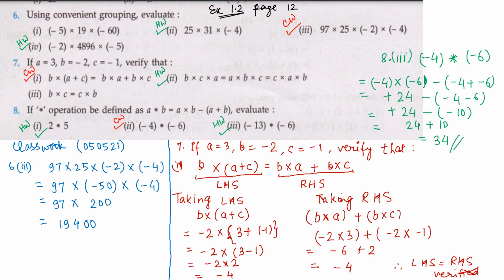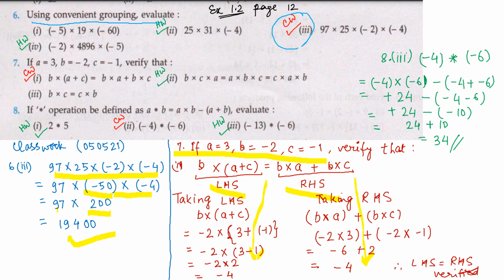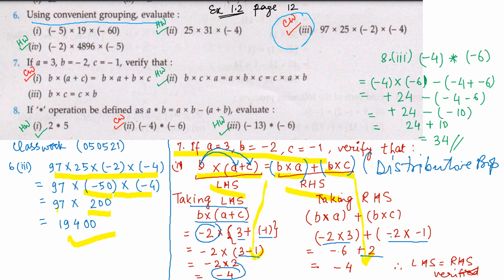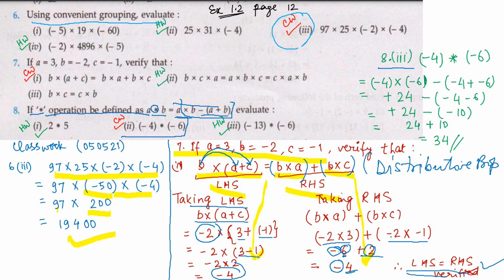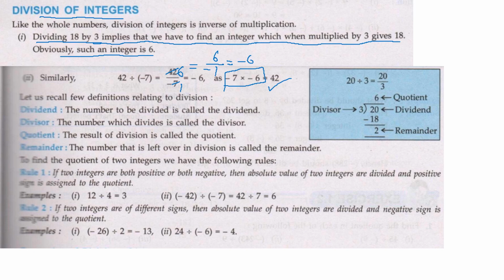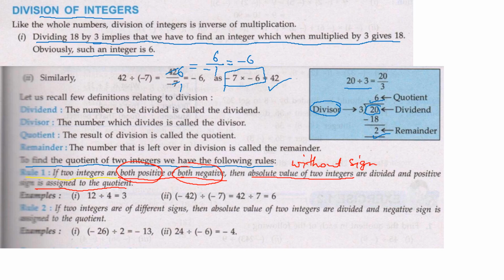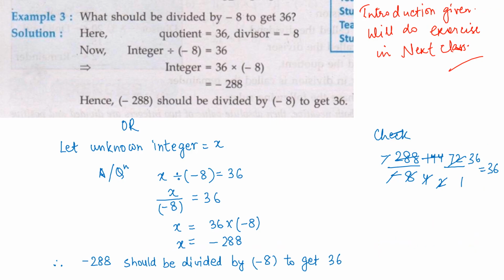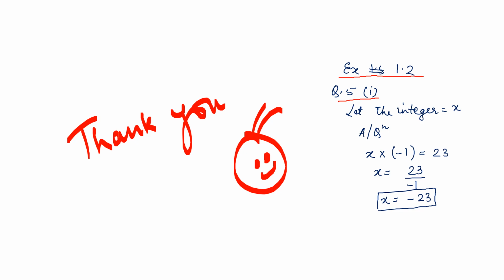CLASS VII (A & B) MATHEMATICS CHAPTER 1 INTEGERS PART II CONTINUED